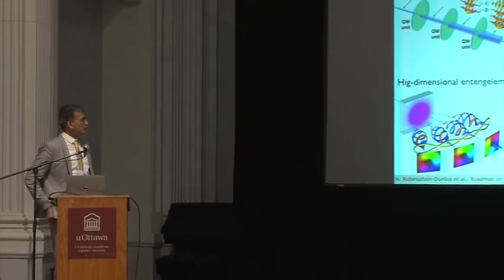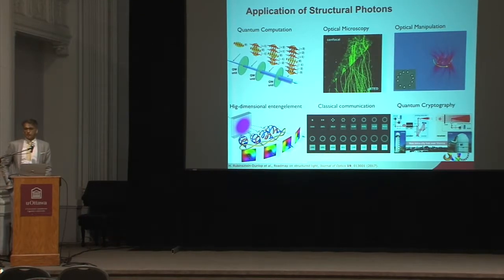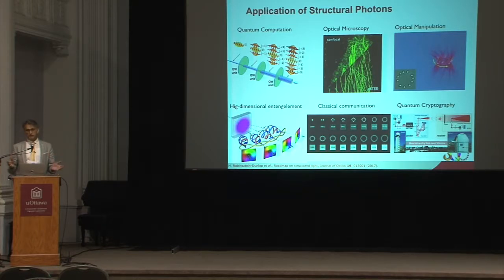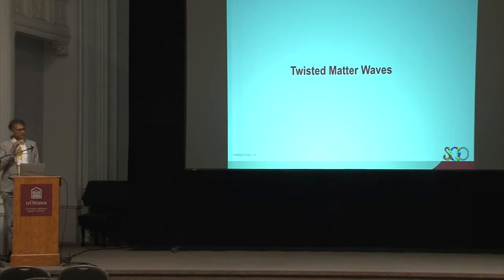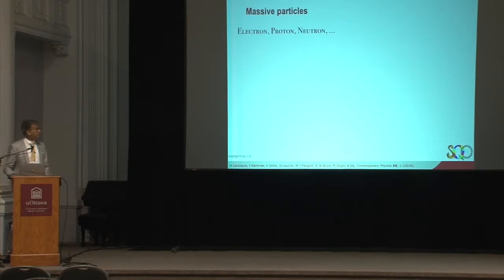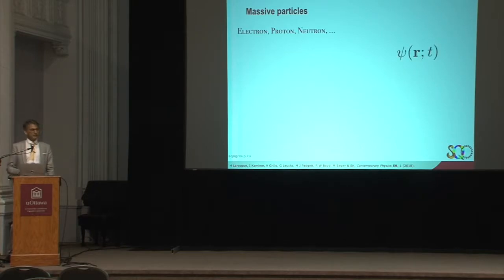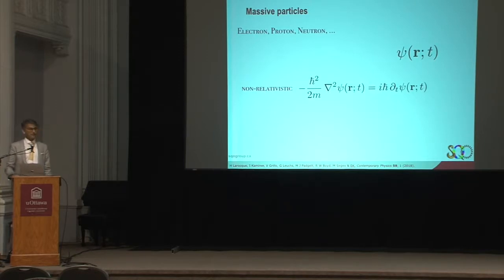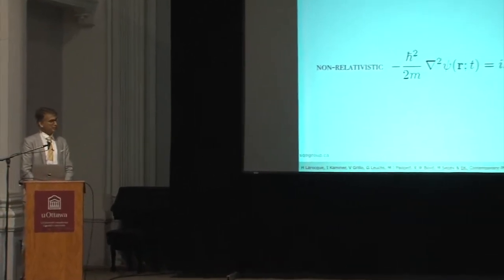Prof. Ebrahim Karimi